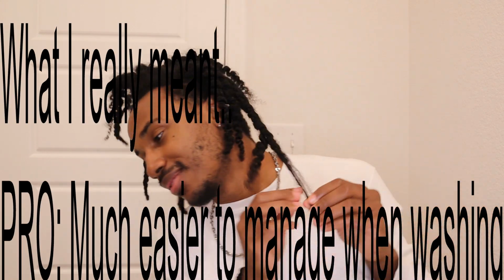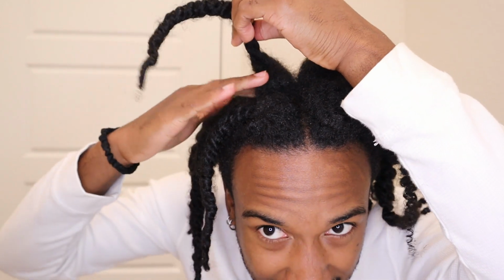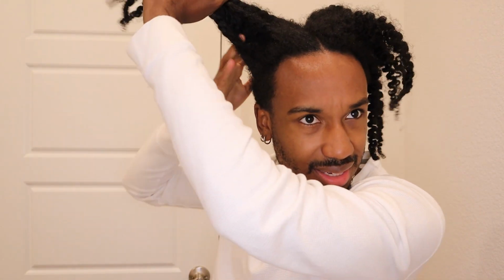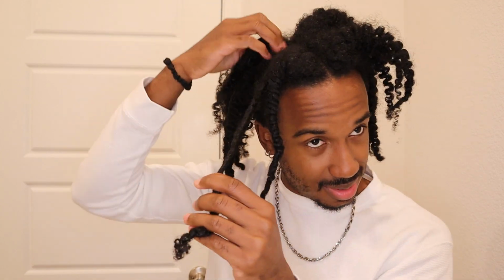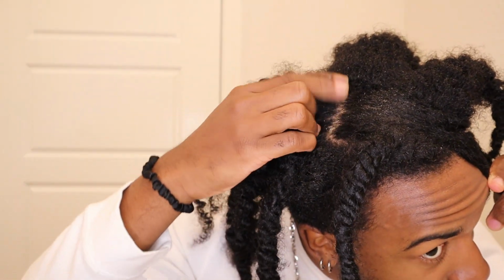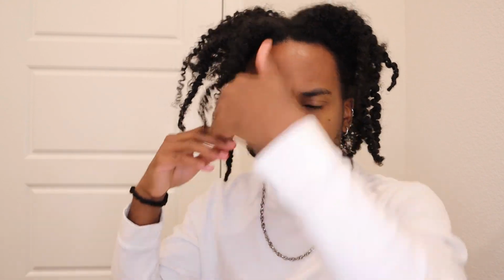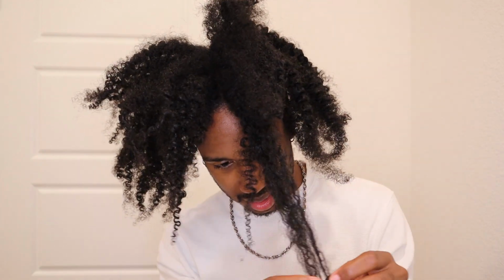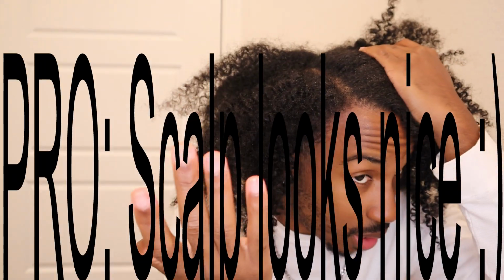HOW TO DO NATURAL HAIR: WASHING HAIR WHILE IN TWISTS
This week I'm experimenting with washing my hair in twists. It sounded like a good idea but was? Check out the video and let me know if you do this from time to time too.